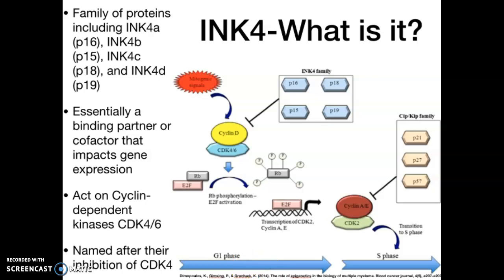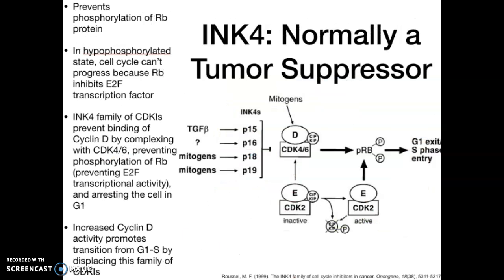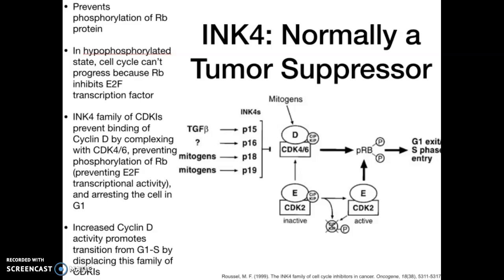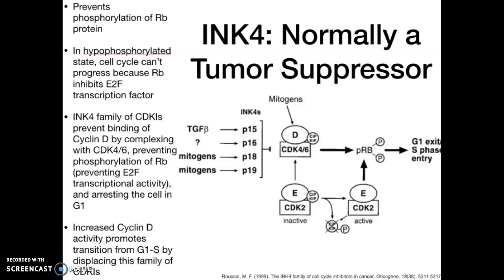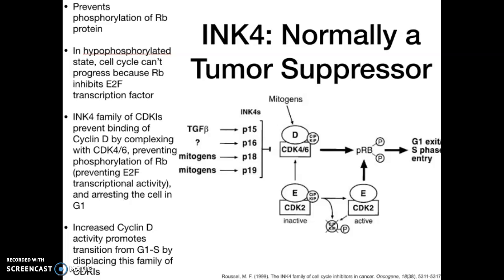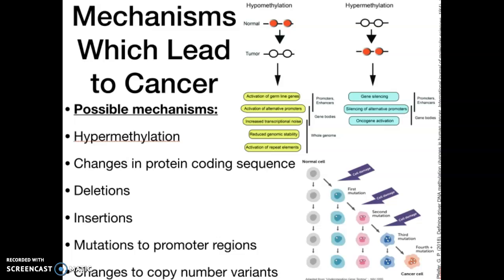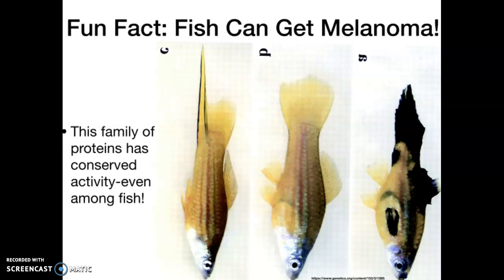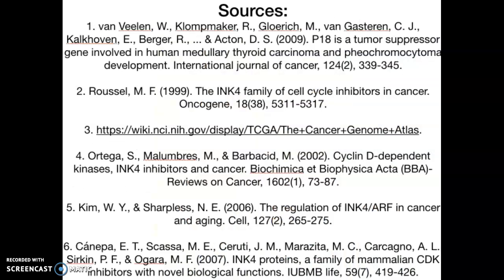INK4 Presentation-Cancer BIO-KM